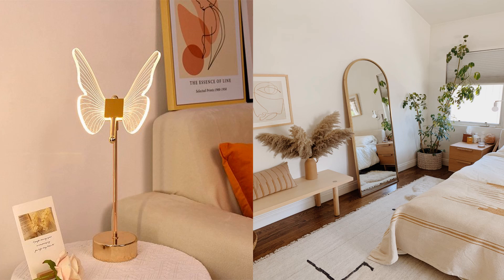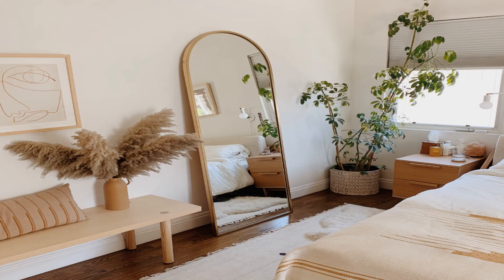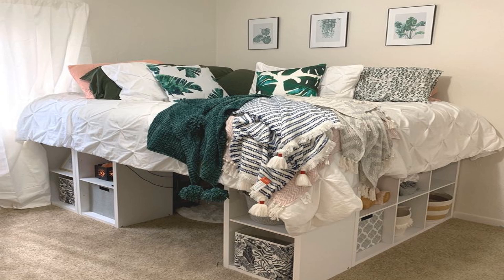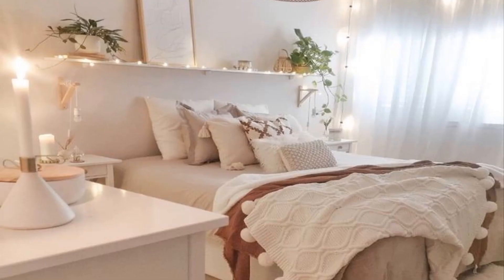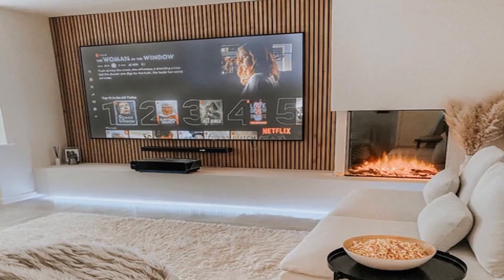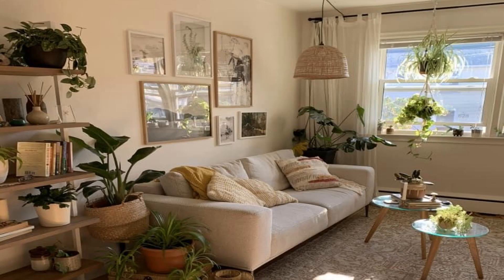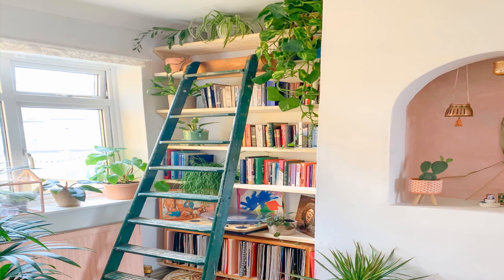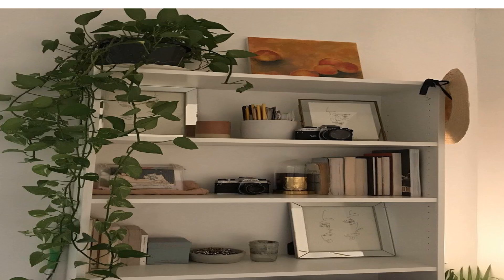Elegant Home isnpo Inspirational ideas for designing Home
00:30